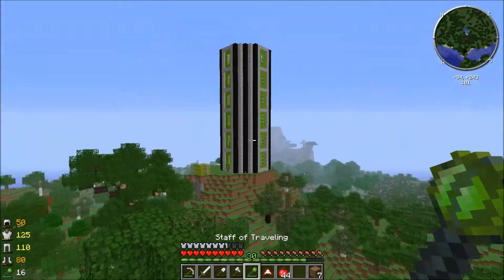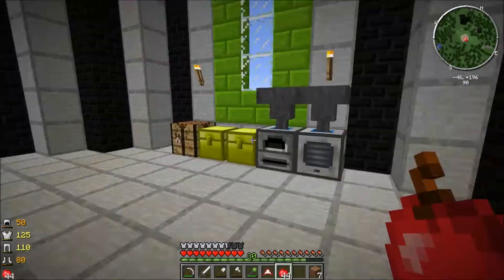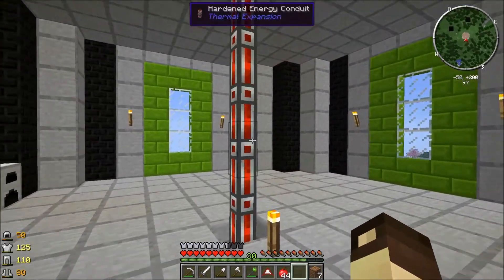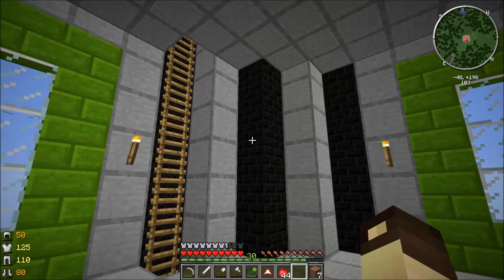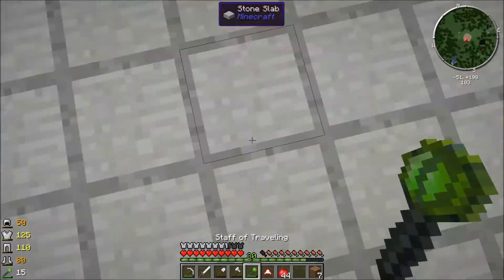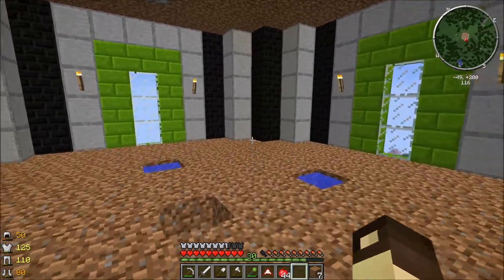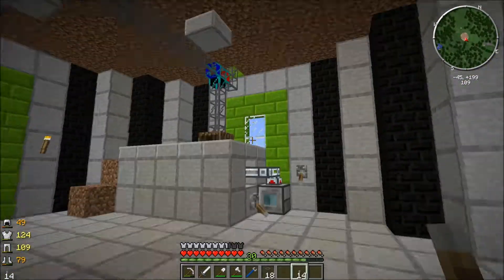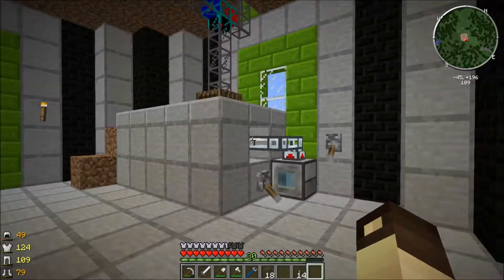Feed The Sheep (FTB) S2 - Episode 1: We are back!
We are back with FTB! This time Lars and I are hosting the server. In this episode I show my base and we'll work on the first steps of the big power plant.